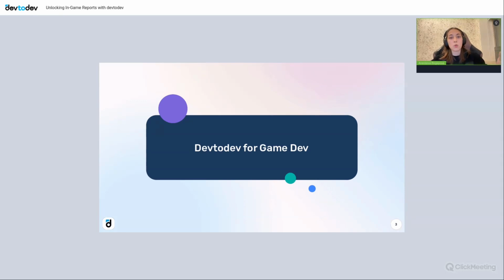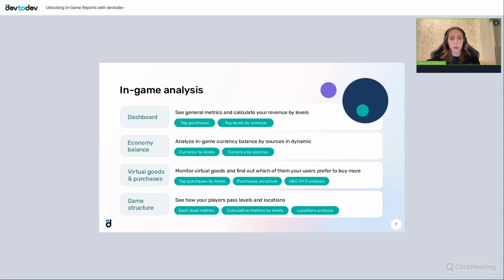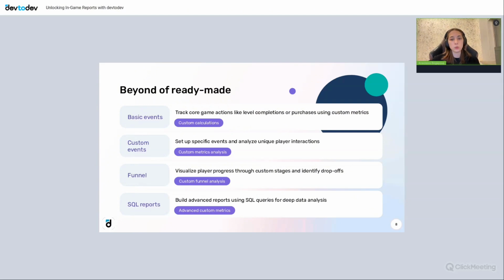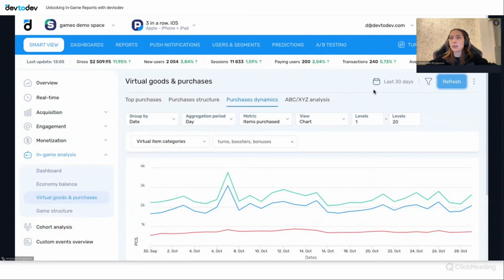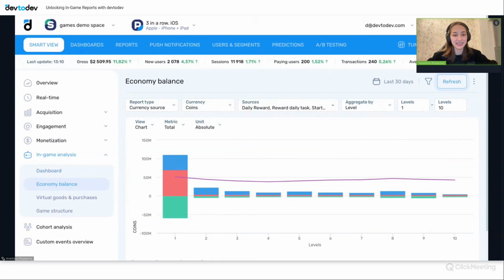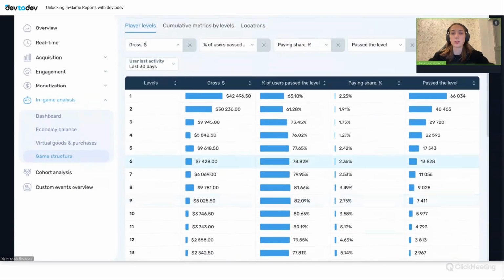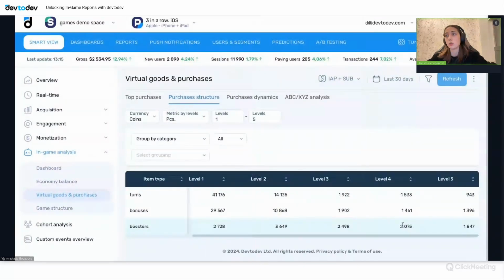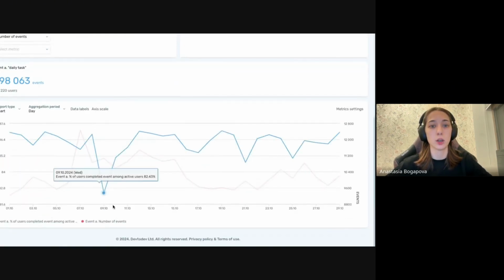Unlocking In-Game Reports with devtodev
📽️ Watch the webinar recording: "Unlocking In-Game Reports with devtodev" with Anastasia Bogapova, Growth Product Manager at devtodev!

In this session, Anastasia guides you through both ready-made and custom reports, showing you how to effectively analyze and understand key data that drives your game's success.

What’s included?

- In-Game Reports Walkthrough: Learn the main purpose of key reports and see how they benefit your team;
- Problem-Solving Reports: Discover common challenges and practical solutions using devtodev's ready-made and custom reports.

Chapters:
00:00 Intro
01:21 Agenda
02:11 Devtodev for GameDev
04:33 Ready-Made Reports
08:13 Devtodev Key Features
14:33 Use Cases

This session is ideal for game developers, product managers, and data analysts looking to optimize their game’s performance through data-driven decisions.

Devtodev is an ultimate product analytics platform that helps you convert users into paying users, predict churns, revenue, and LTV, as well as analyze and influence user behavior.